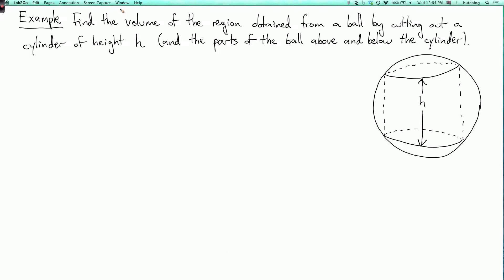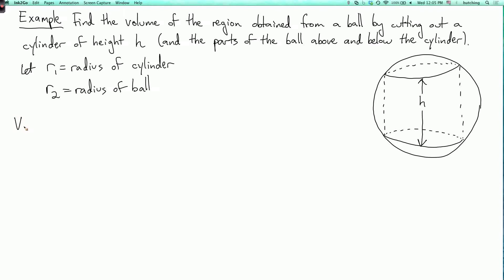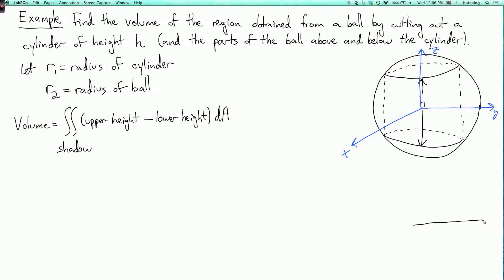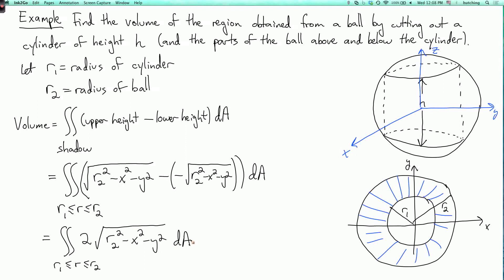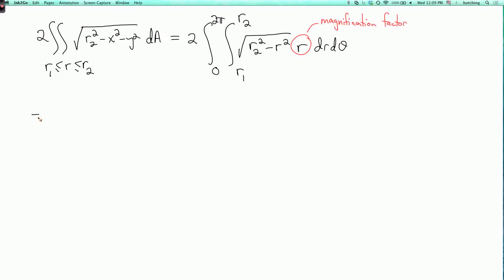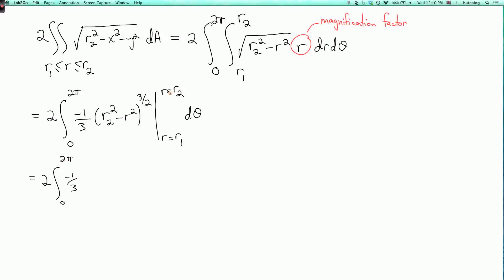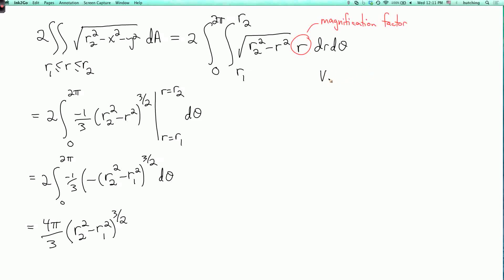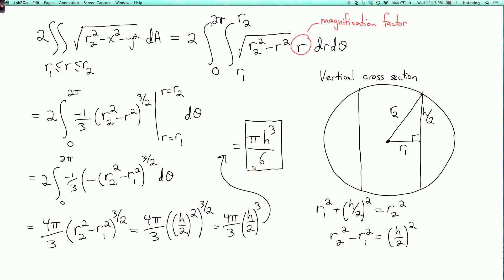Multivariable calculus 3.2.4: Integration in polar coordinates example #3